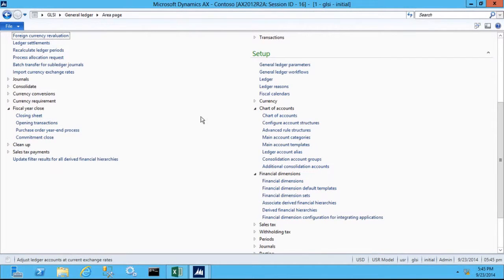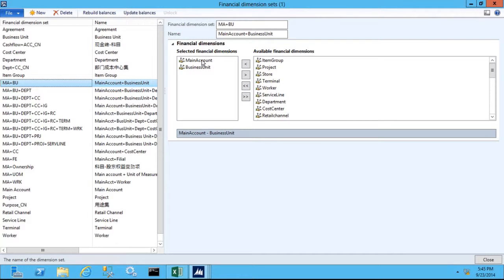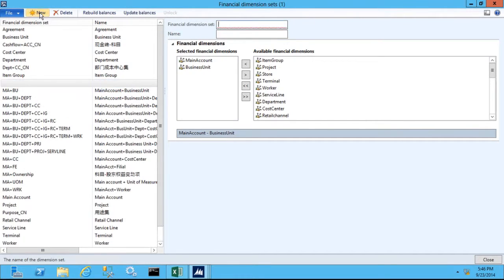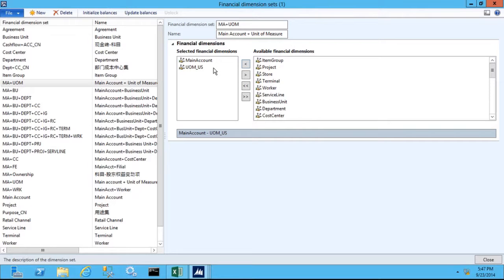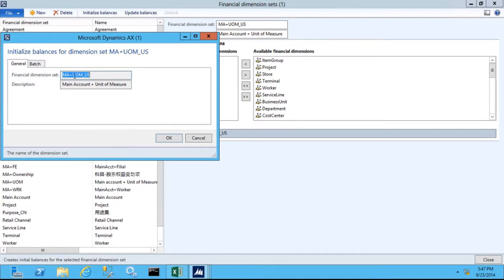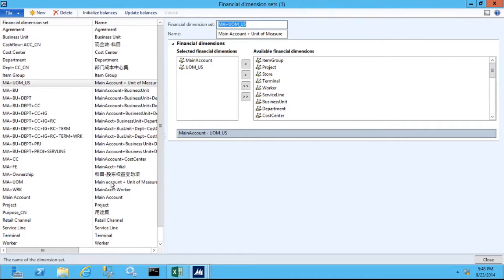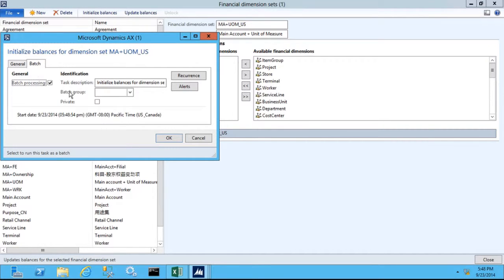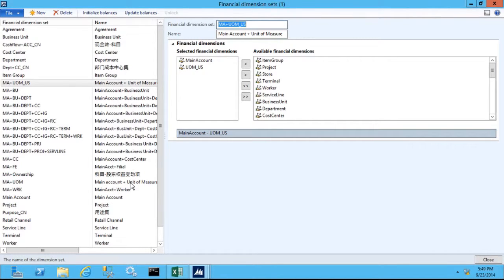0206 Financial Dimension Sets Chart of Accounts Setup